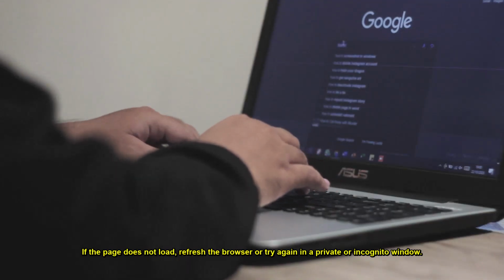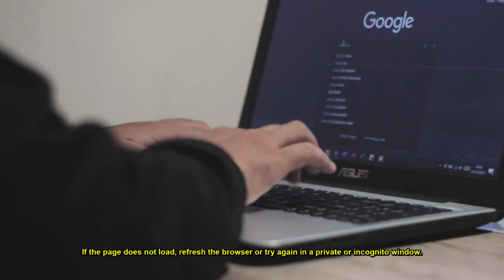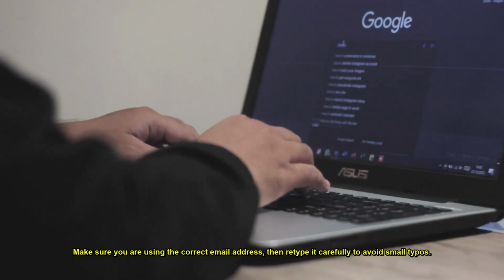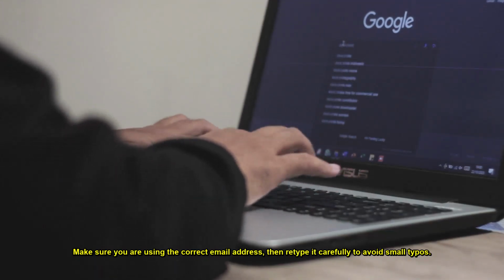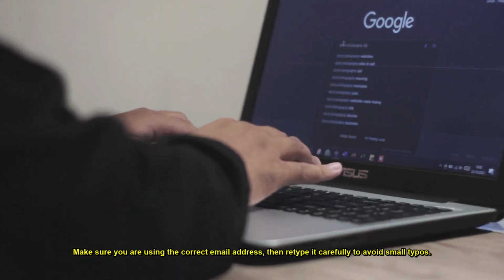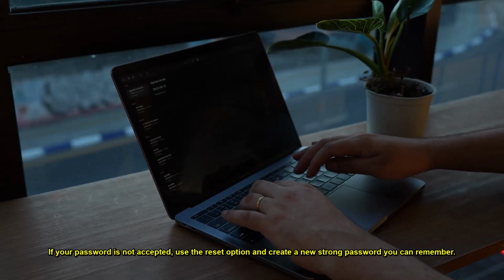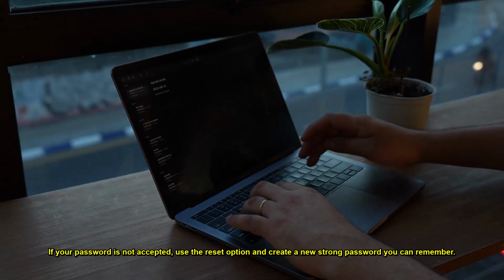How to activate Discovery Go on Roku - Quick Guide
Unlock the full potential of your Roku device with our quick guide on how to activate Discovery Go! In this video, we'll walk you through the simple steps to get your Discovery Go app up and running, so you can enjoy your favorite shows and documentaries hassle-free. Whether you're a new Roku user or need a refresher, this tutorial is perfect for you.